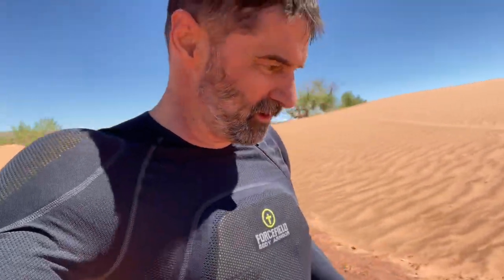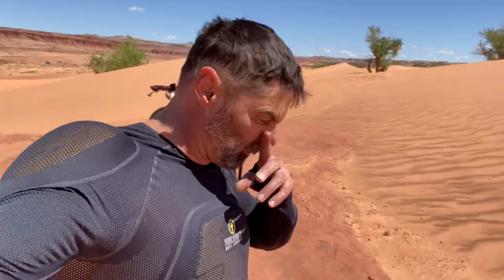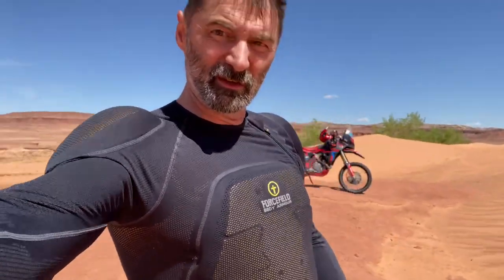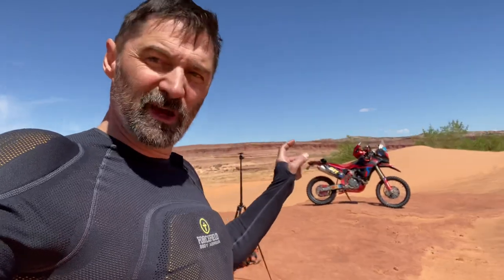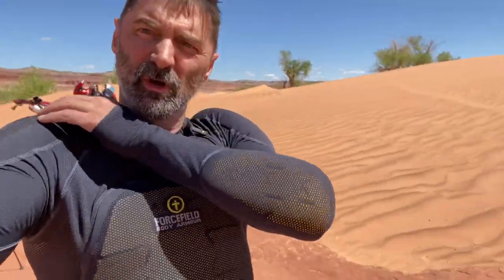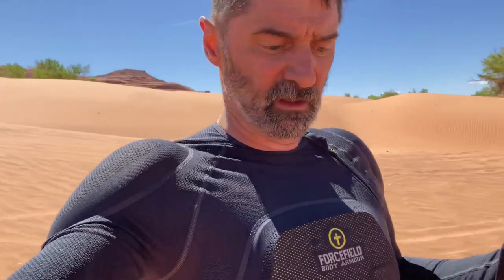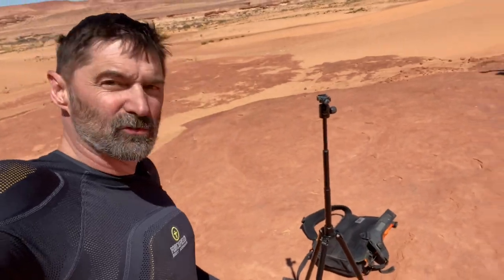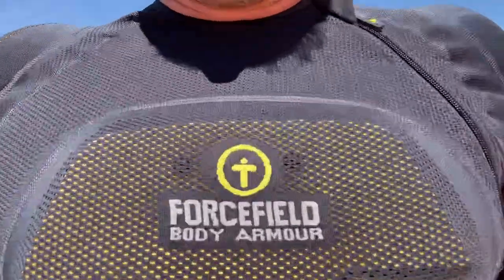Forcefield Pro X-V 2 Air Armored Shirt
You've seen me wear Forcefield Body Aromour's Forcefield EX-K Harness, which I've done a review of and love. Well, they sent me a set of Forcefield Pro X-V 2 Air armored shirt and pants to take photos of. I wasn't planning on making a video of this kit. but in the meantime - this.
Let me know what you think of this quickie video!